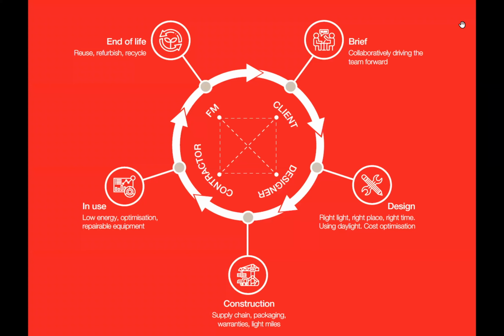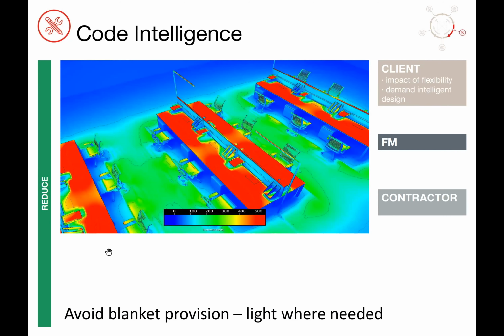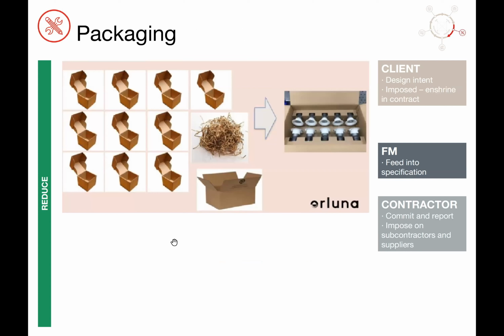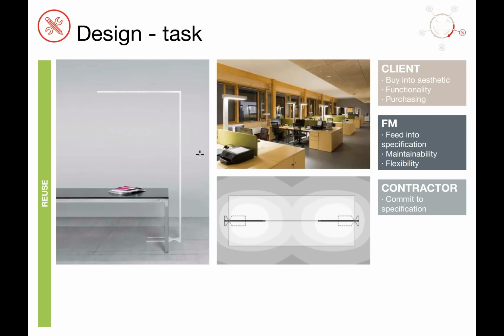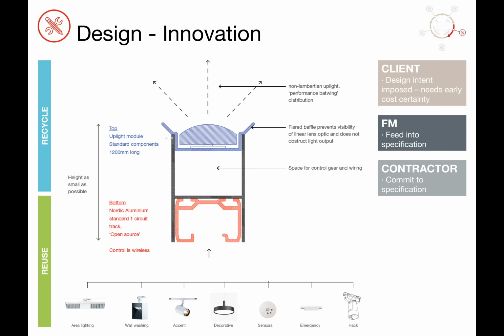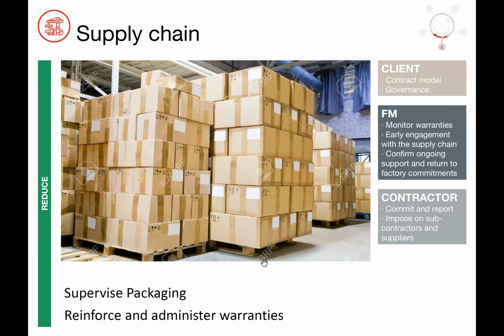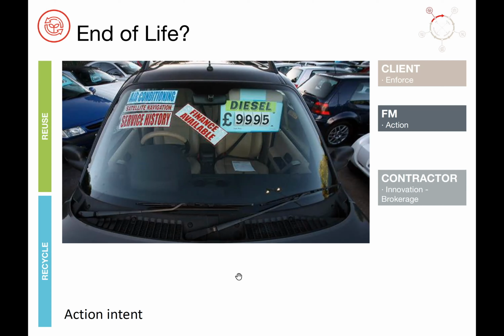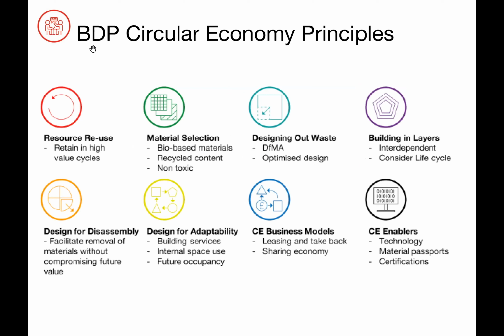Overview about Circular Economy Approaches in Lighting Designs and Projects by Mark Ridler, BDP, UK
Overview about Circular Economy Approaches in Lighting Designs and Projects by Mark Ridler, Head of Lighting at BDP, London, United Kingdom